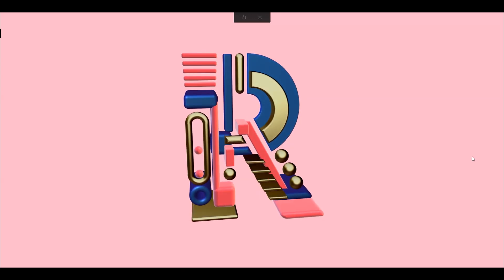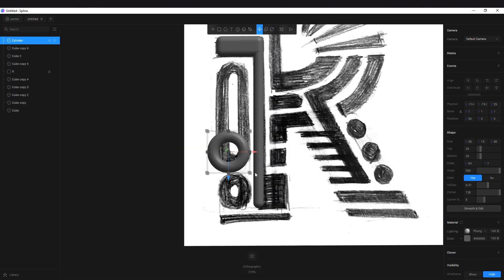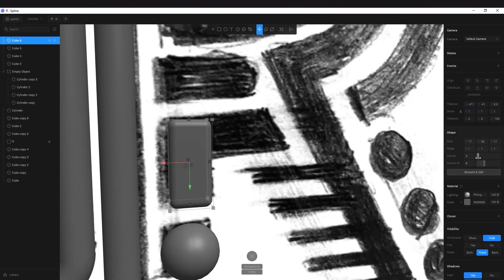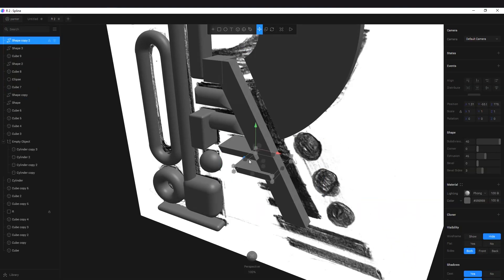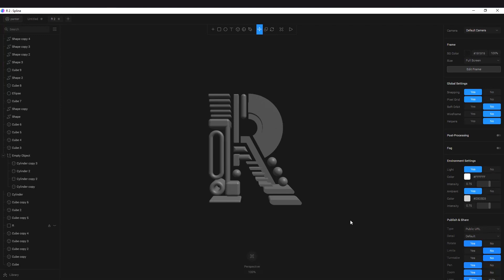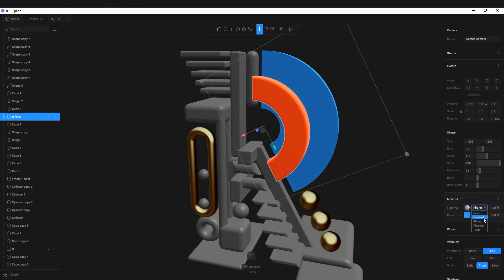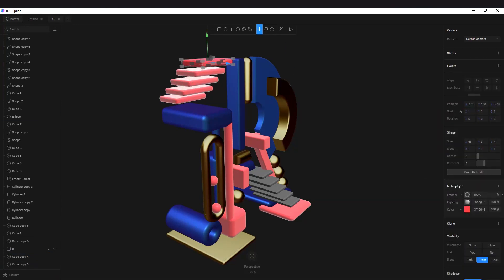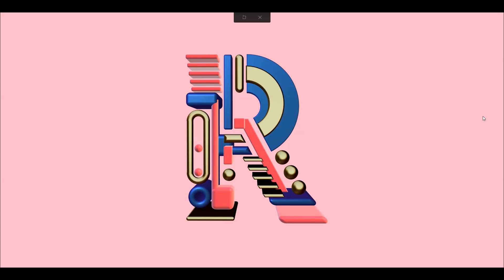First Attempt on Designing Letters With Spline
Here you can find a time lapse video and halfway tutorial because I'm also speaking and explaining some of the important factors. But now it's focused more on the advanced side.

If you don't understand some of the steps in the video, here you can find the step-by-step vides with tools and how to use the app: